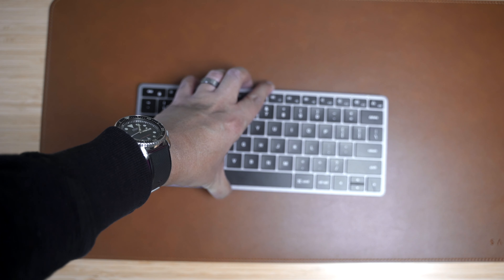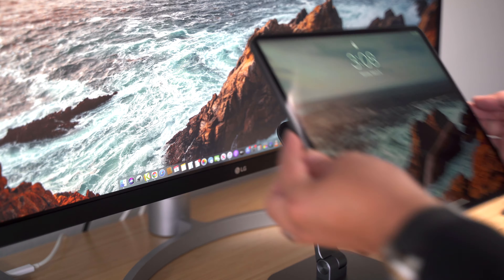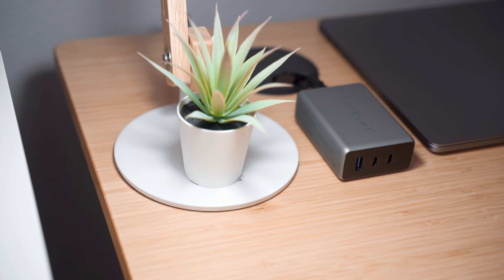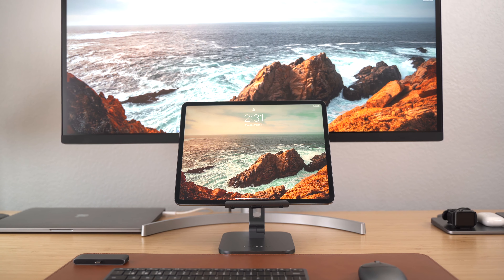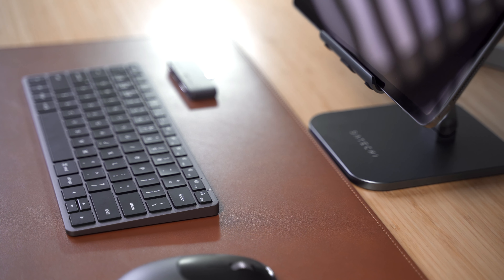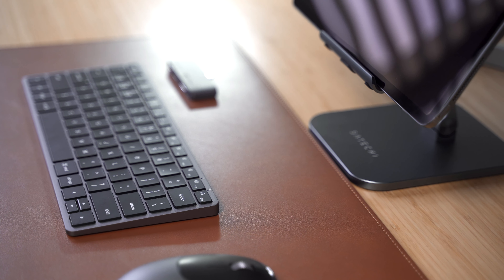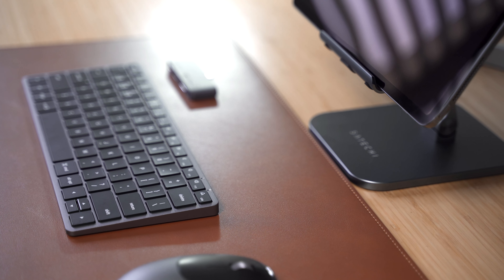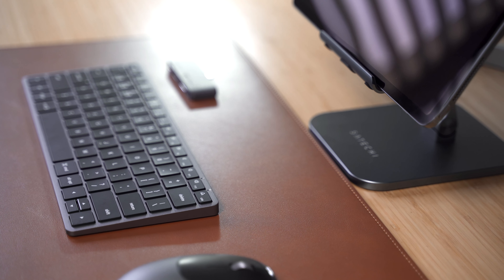The Ultimate Satechi iPad Pro Setup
We put together the ultimate Satechi iPad Pro setup with some of our favorite products! You can find all of the Satechi products here: